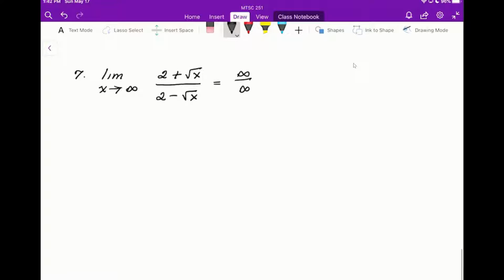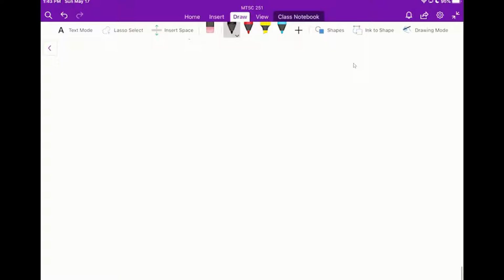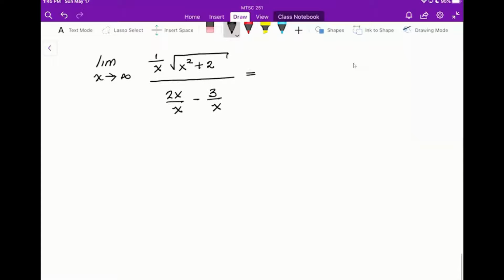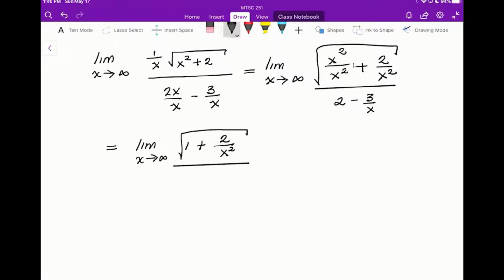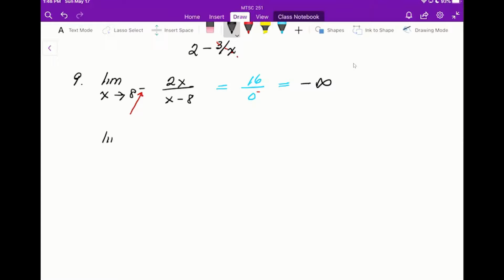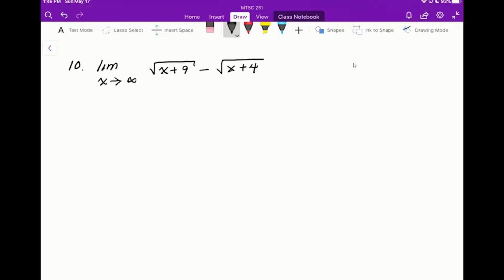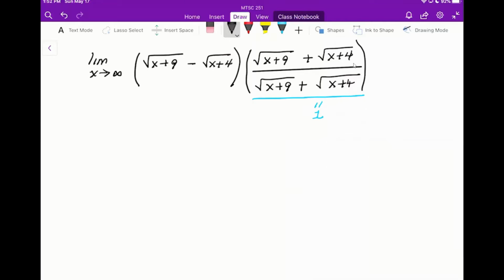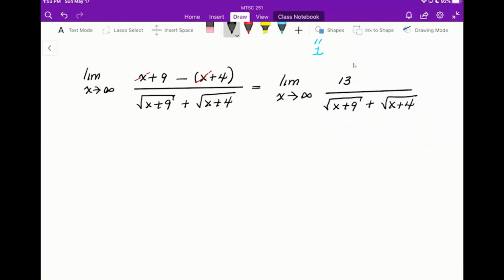2.6 Videos involving infinity Part 2